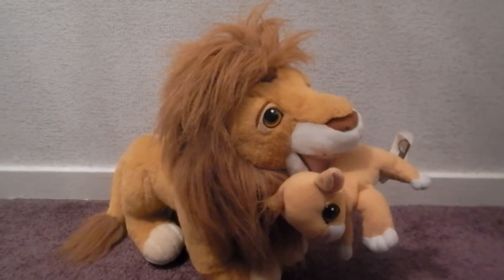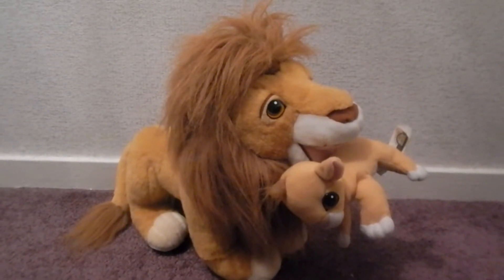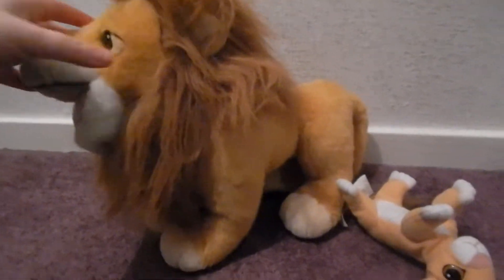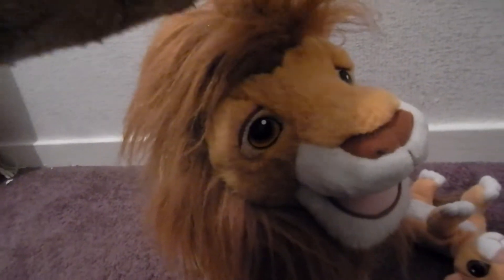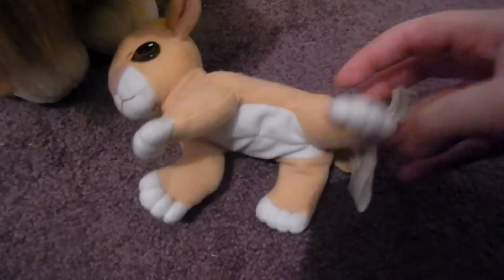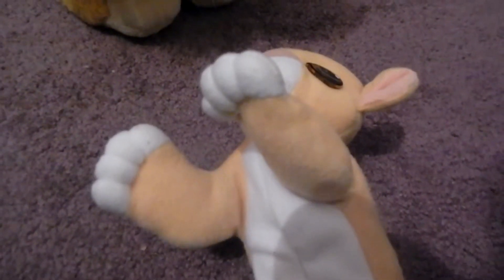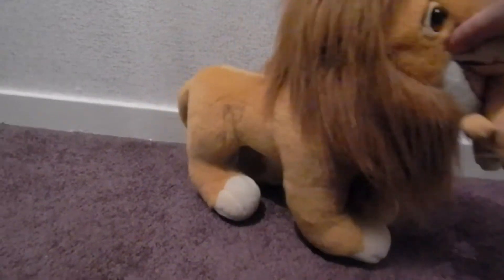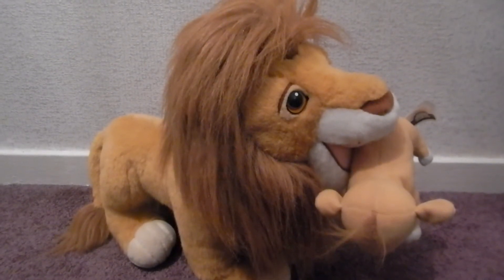Lion King Mufasa and Simba Plush Review